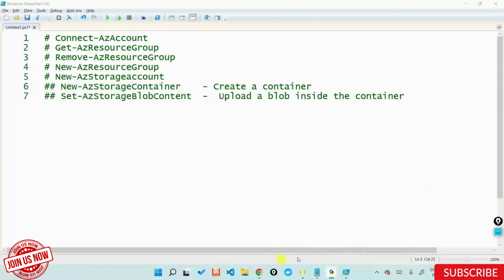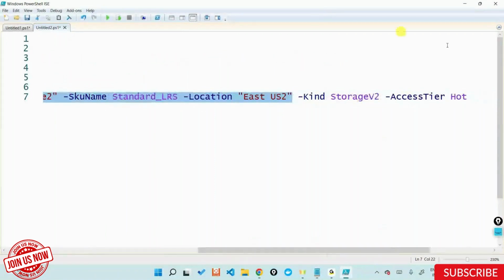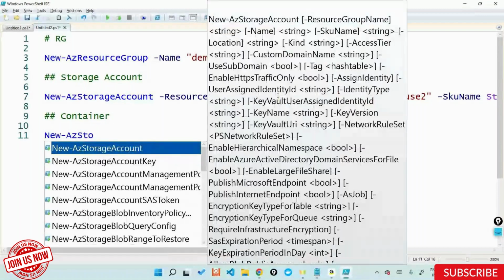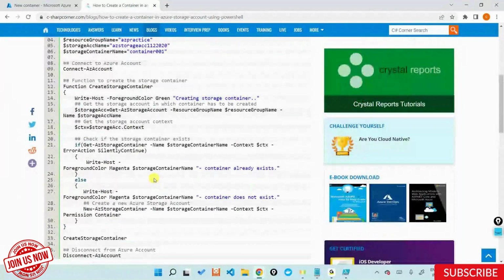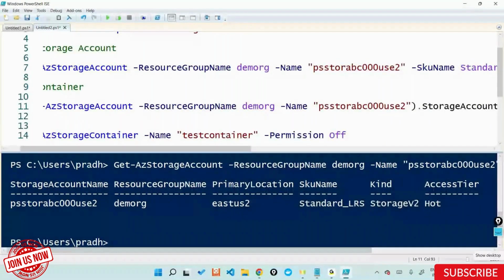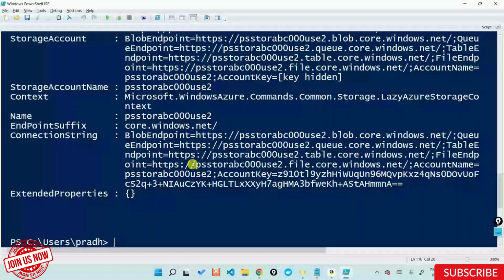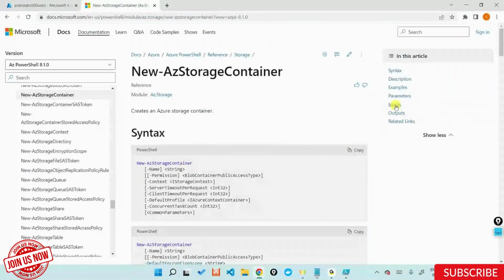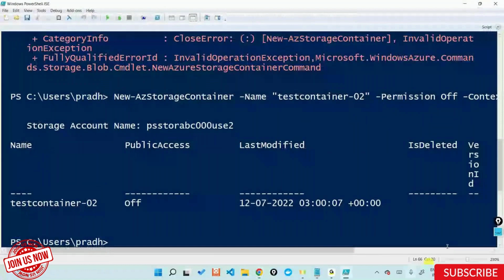Azure Devops Fundamental AZ Devops Live Class 18a